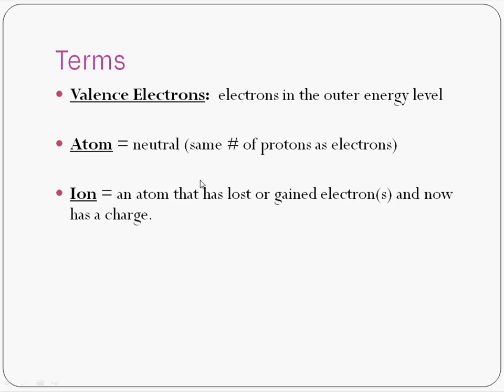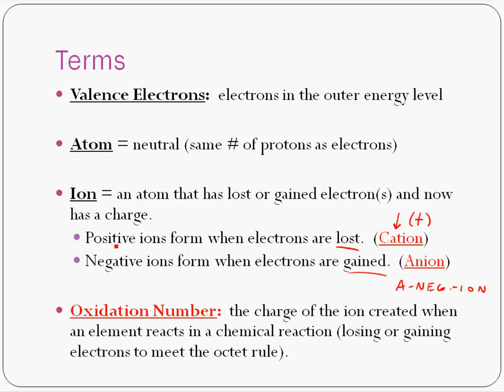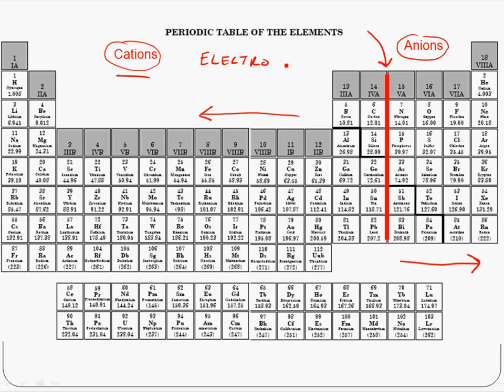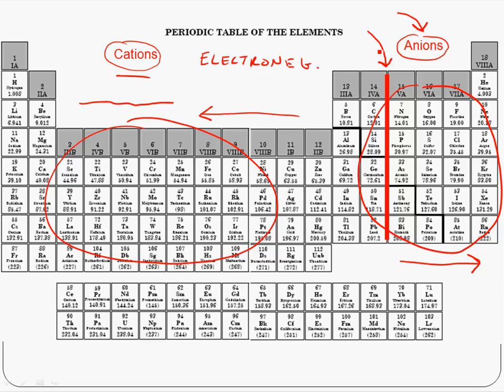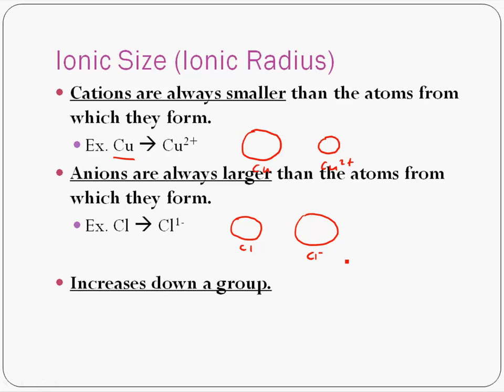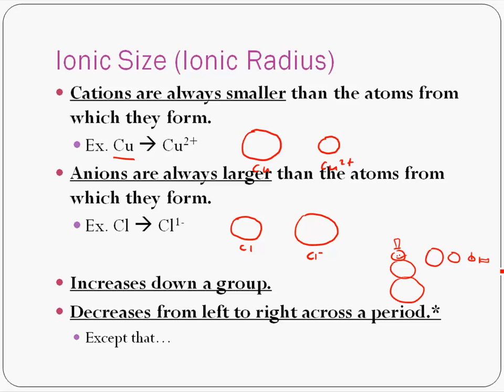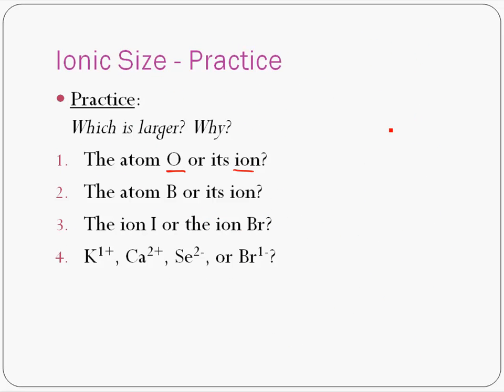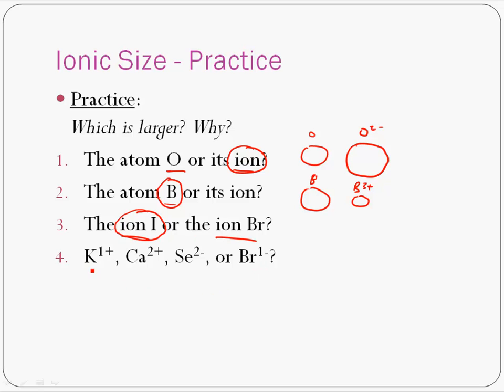Periodic Trend: Ionic Size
In this video Dr. W. introduces the concept of ions and how to use the periodic table to predict whether an atom will lose or gain electrons.  He also discusses the ionic radius trend down a group and across a period on the periodic table.